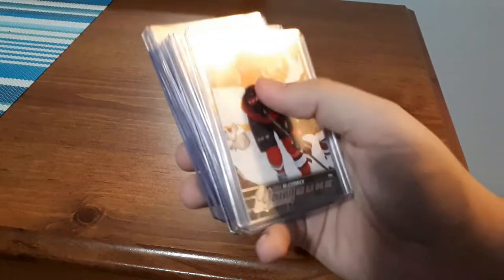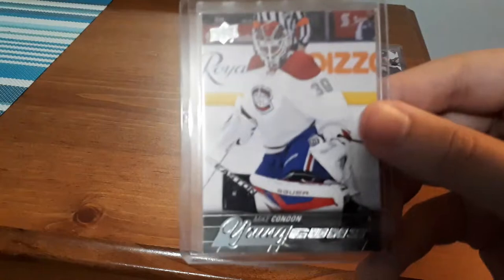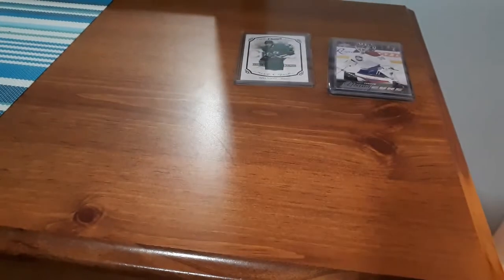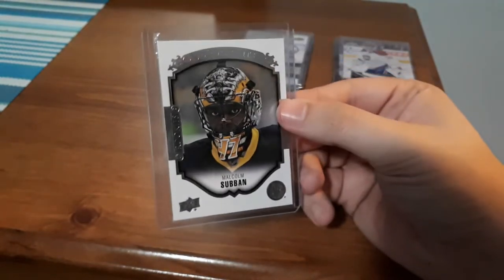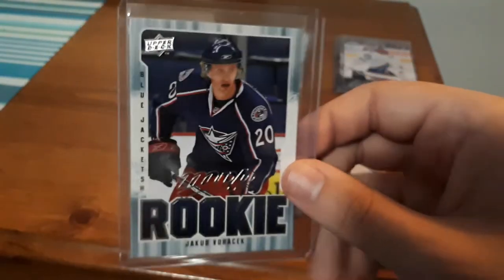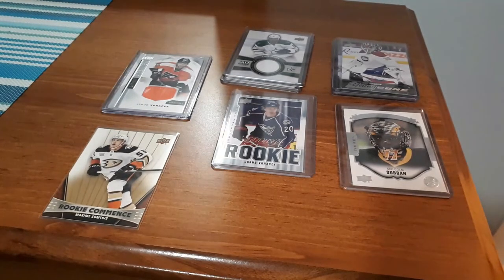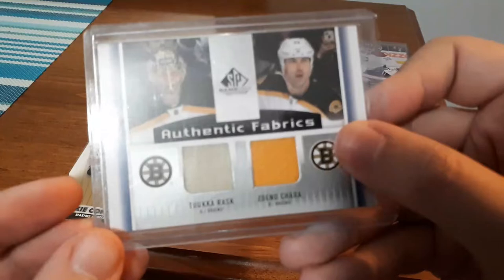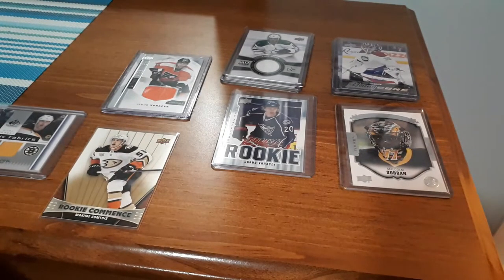HOCKEY CARDS || EBAY FINDS - YOUNG GUNS AND MORE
More hockey cards I got from ebay!